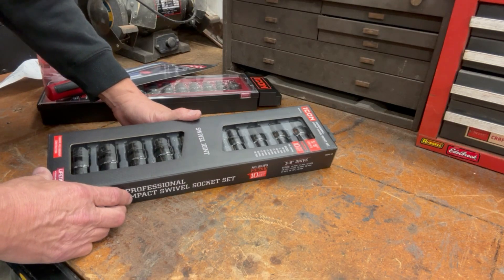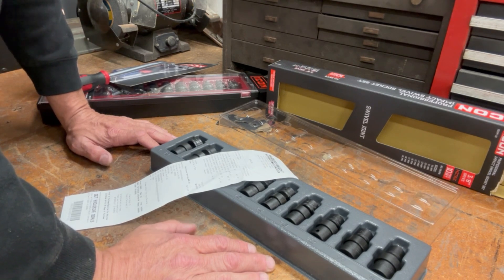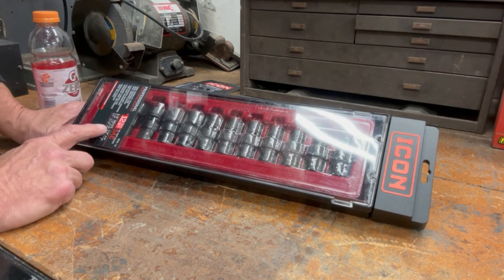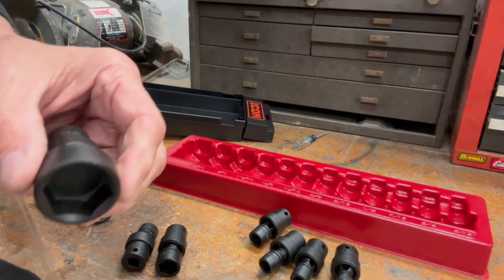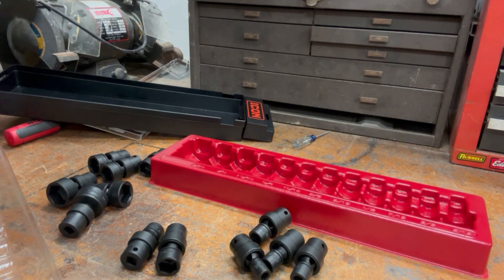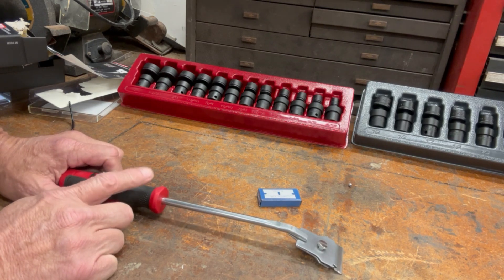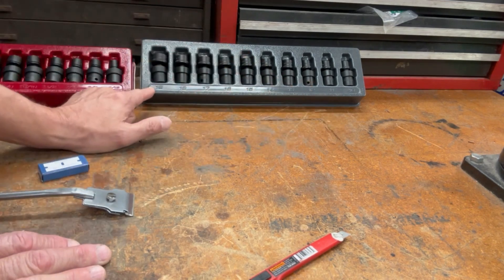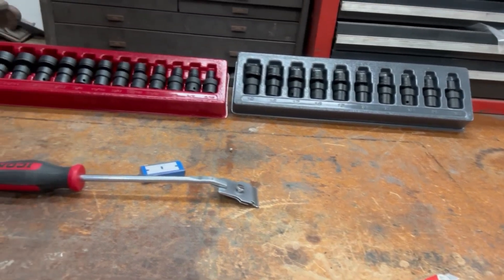ICON Tool Score - Under $200!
Take a look at the ICON tools I scored for under $200!